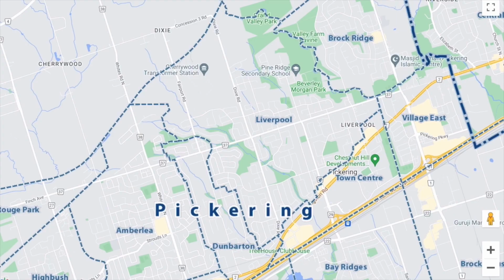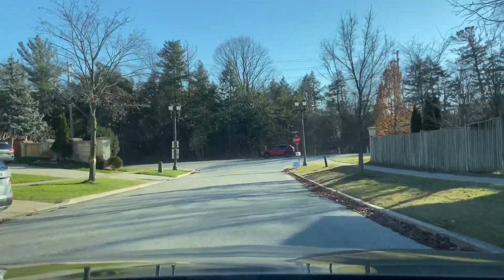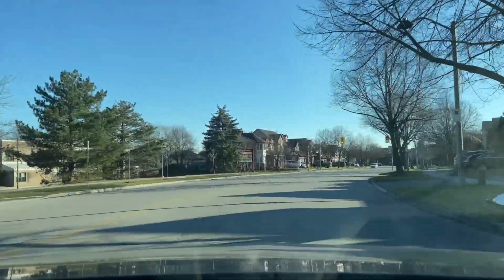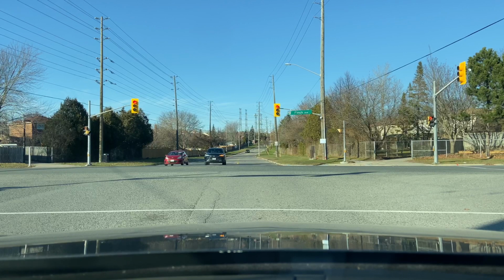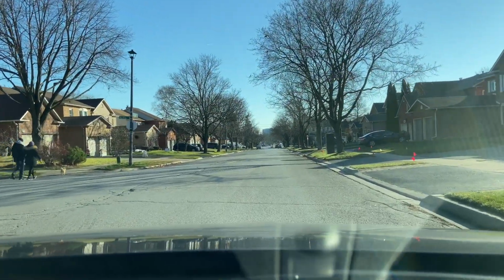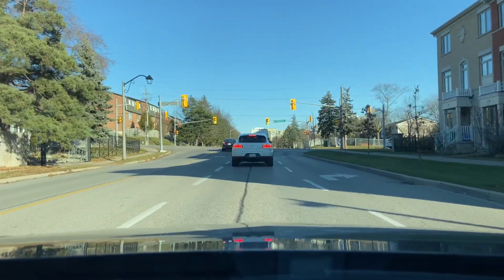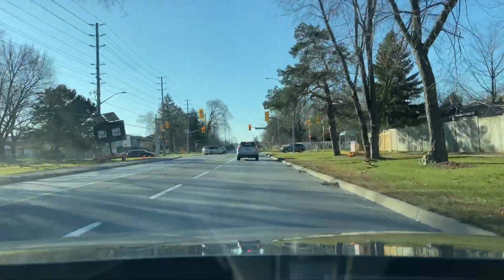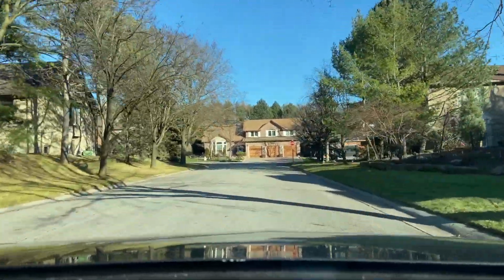Pickering’s Liverpool Neighbourhood (Drive Tour)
Thinking about moving to Pickering? This video is part of the Pickering neighbourhood series giving you a point of view driving tour of Pickering’s Liverpool neighbourhood. I hope this helps give more insight into what living in Pickering is like.

Have questions about the Liverpool neighbourhood or what living in Pickering is like? Send over an email and I’d be more than happy to help you out!

Mitchell Weisner, Sales Representative. Royal LePage Signature Realty, Brokerage
*Not intended to solicit those under contract with another brokerage